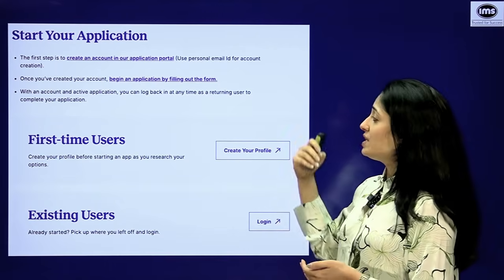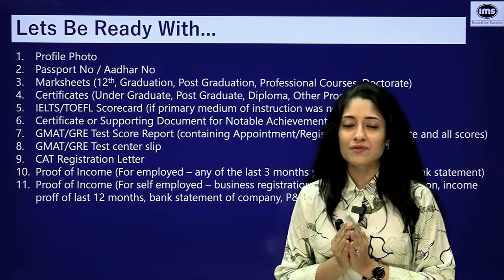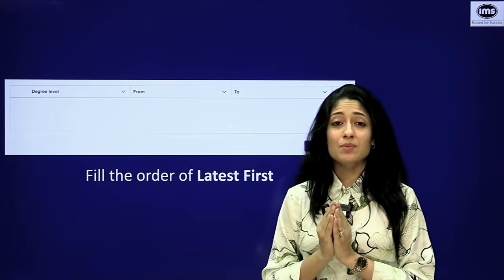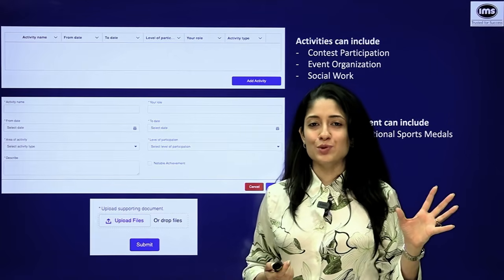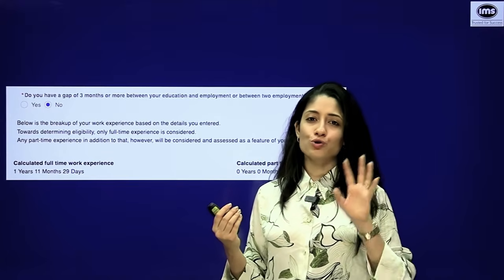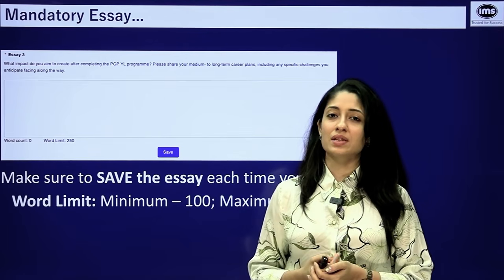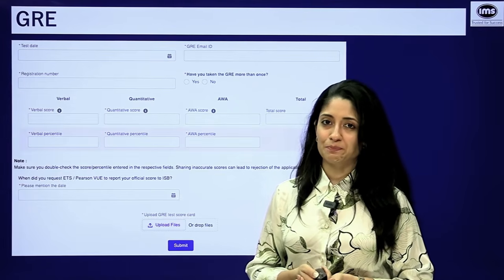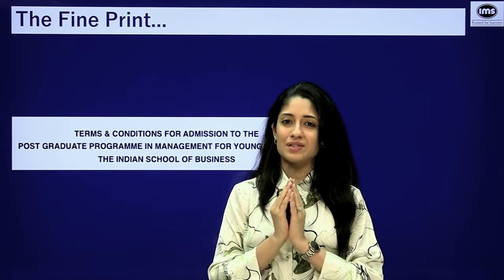ISB PGP YL Application Form | How To Fill Recommendations & Essays | Richa Mehta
Master the ISB PGP YL (2027–2029) application process with this comprehensive, step-by-step form-filling guide! Learn how to navigate every tab on the portal without errors, from initial profile registration and document uploads to detailing work experience and selecting the right recommenders. We break down the exact requirements for academic transcripts, income verification, and identity documents to ensure your application moves smoothly through the evaluation process.

This video covers crucial strategies for the mandatory essays, outlining word limits, brainstorming tips, and key focus areas for Essays 1, 2, and 3. Additionally, get detailed guidance on submitting test scores (CAT, GMAT, GMAT Focus, or GRE), managing employment gaps, and choosing between academic or professional recommenders. Avoid common pitfalls and submit a polished, error-free application with confidence!
Time stamps:
0:00 – Intro: ISB PGP YL 2027–2029 Application Walkthrough
0:21 – Portal Registration: New Users vs. Existing ISB Users
1:00 – Profile Creation: Mandatory Personal Details & Contact Info
1:44 – Selecting the Program: PGP in Management for Young Leaders
2:03 – Account Activation & Email Verification Link
2:34 – Dashboard Features: Navigating Home, Queries, Messages & Payments
3:20 – Creating a New Application: Selecting Program & Cohort 2027–2029
4:06 – Document Checklist: Essential Files Required Before You Start
5:48 – Section 1: Personal Information, Profile Photo & Address Details
6:58 – Identity Proof Uploads: Passport vs. Masked Aadhaar Rules
7:30 – Selecting Preferred Interview Locations & Disability Disclosures
8:30 – Section 2: Education Details – Input Guidelines & Reapplicant Rules
9:18 – Adding Degree Details: Marks, Specializations & CGPA Metrics
10:53 – Language Criteria: Medium of Instruction & IELTS/TOEFL Requirements
11:12 – Section 3: Awards, Recognition & Categorizing Notable Achievements
12:59 – Section 4: Activities – Event Organization, Contests & Social Work
14:49 – Section 5: Professional Work Experience – Full-time, Internships & Traineeships
16:34 – Inputting CTC/Compensation & Detailed KRAs/Job Responsibilities
17:40 – Accounting for Employment Gaps & Automated Experience Calculations
18:12 – Section 6: Other Courses, Certifications & Multiple Degrees
19:21 – Section 7: Mandatory Essays (Brainstorming & Word Limits)
19:33 – Essay 1: Unofficial Leadership & Influencing Others (100–400 Words)
20:20 – Essay 2: Unique Diversity & Perspectives Brought to Class (100–400 Words)
20:50 – Essay 3: Post-PGP YL Career Impact & Long-term Goals (100–250 Words)
22:23 – Section 8: Recommendation Letter Guidelines (Academic vs. Professional)
23:13 – Who Should Recommend You & How the Recommender Portal Works
24:08 – Recommender Information & Professional Email ID Requirements
25:35 – Section 9: Test Scores Entry (CAT 2026, GMAT, GMAT Focus & GRE Guidelines)
28:38 – Section 10: Language Proficiency Submissions
28:58 – Section 11: Document Uploads (Income Proofs & Identification)
29:34 – Section 12: Integrity Declarations, Disciplinary History & Policy Approvals
30:45 – Final Application Print, Review & Payment Gateway Transition